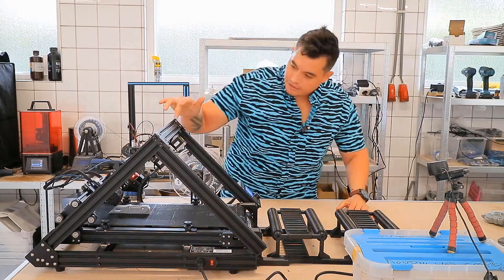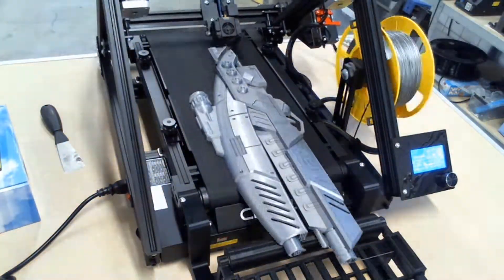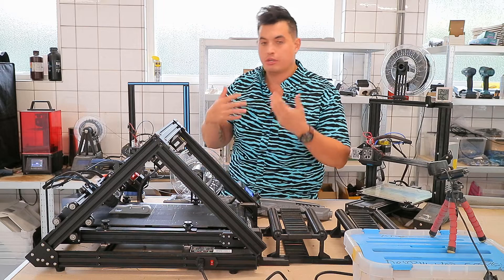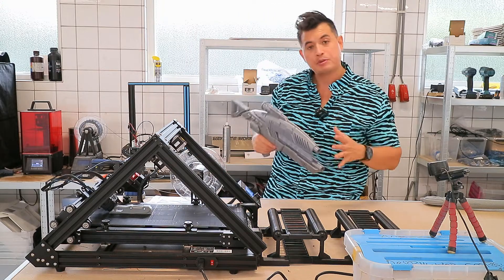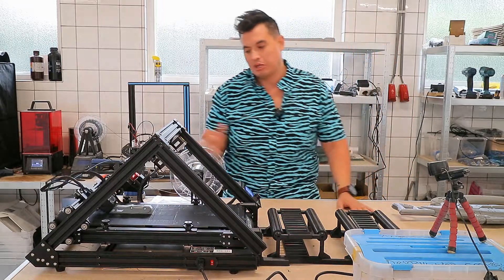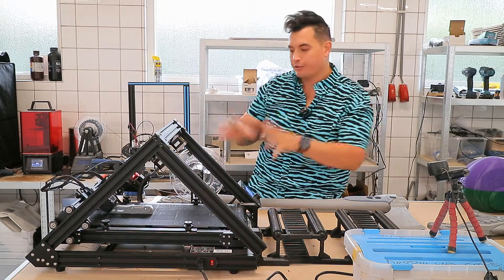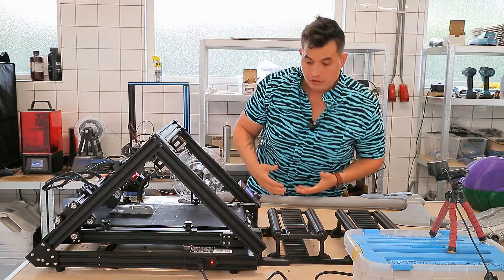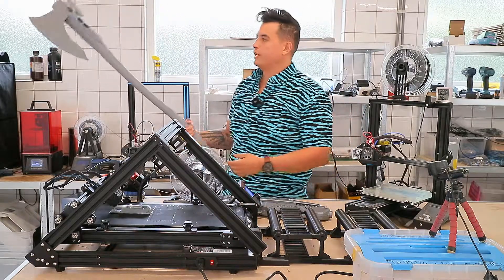Creality 3dprintmill - Is It For You?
The newest Creality printer is here! and it has a BELT for a Z axis, is this printer for you and your needs though?

0:00 Intro
0:33 Some printer specs
1:36 Print examples
2:35 Loop loop loop all day
3:19 Mods i did on my machine
4:48 Is it what you need? (business need)
5:34 Why i got it
6:42 Do YOU want 1 piece prints? (personal need)
9:12 Dont care, still want it anyway! (some considerations)
12:32 Closing

For my smoke machines and other devices for cosplay and tabletop special effects!

for my viewers who own a cr30:
i uploaded my own ideamaker profiles on the ideamaker website, these include pla and my petg gcodes with looping codes and primelines for each loop print, links will follow as my profile uploads are pending review there.

leviathan axe by jarmanprops: